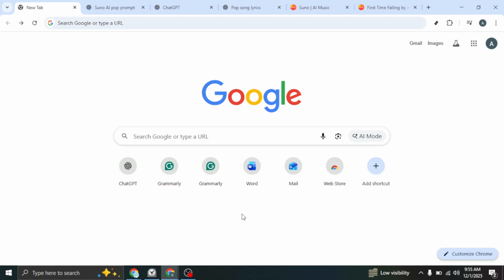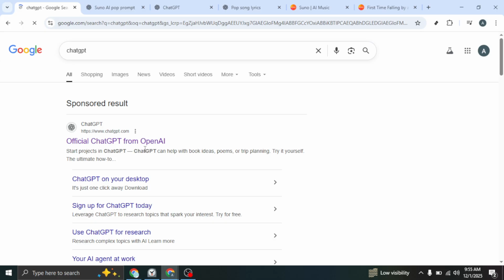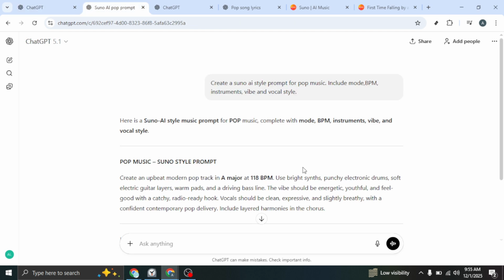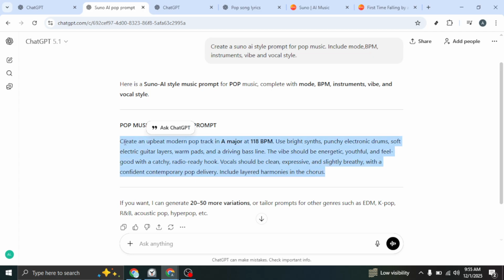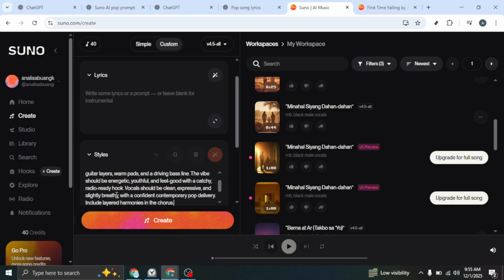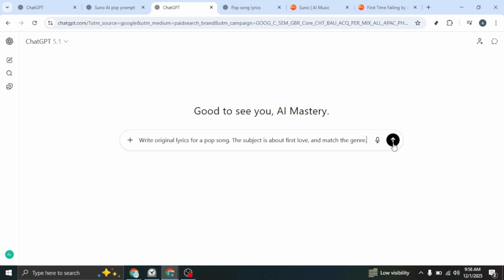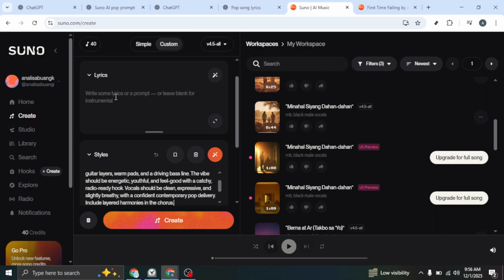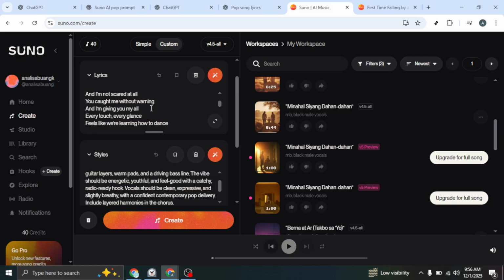How To Make Pop Music In Suno AI (Full Guide 2025)